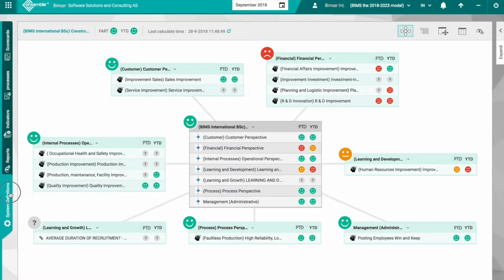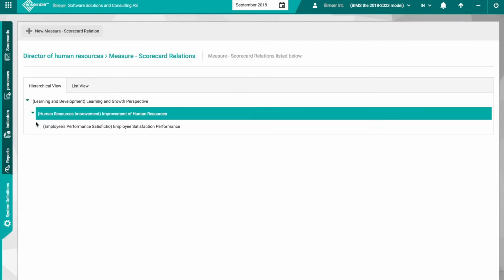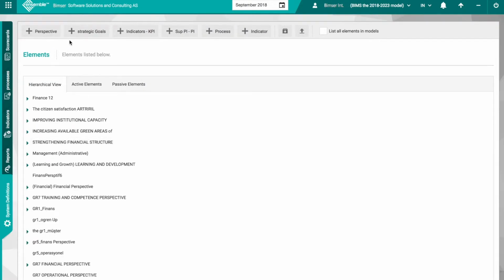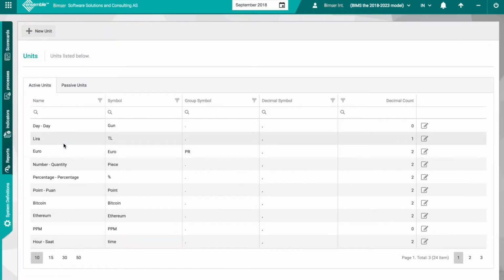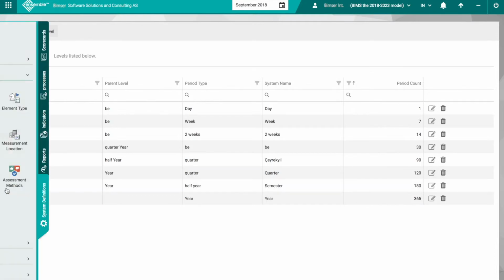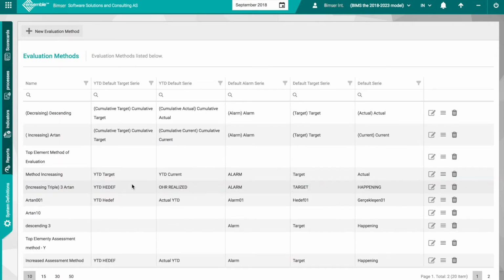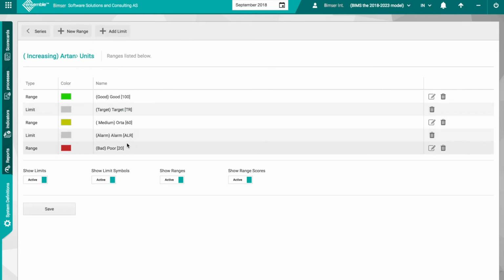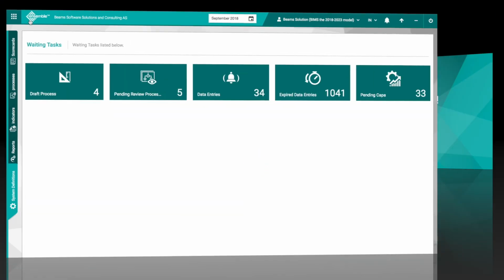Ensemble: Performance Management Module